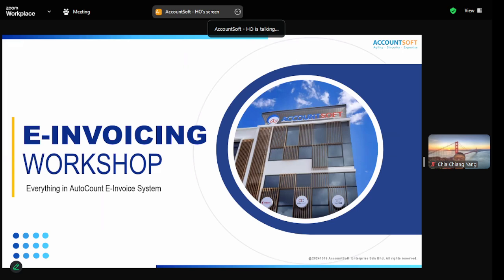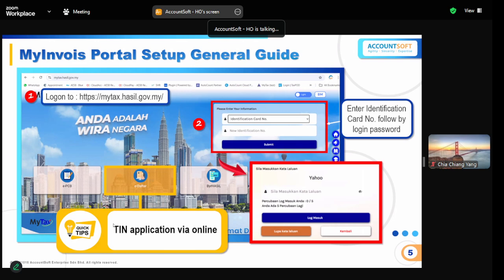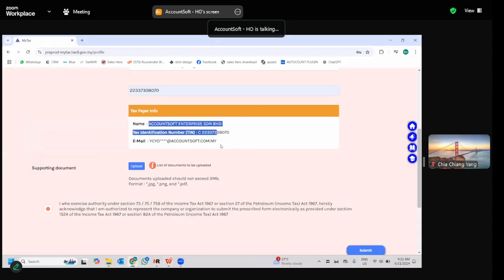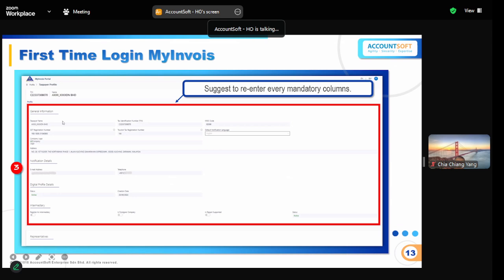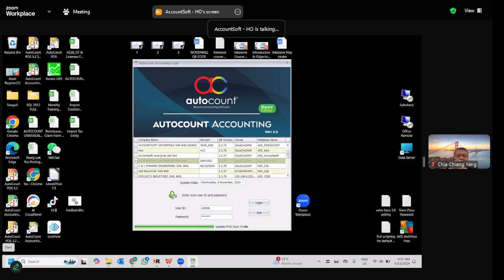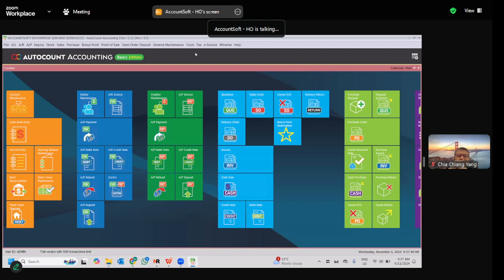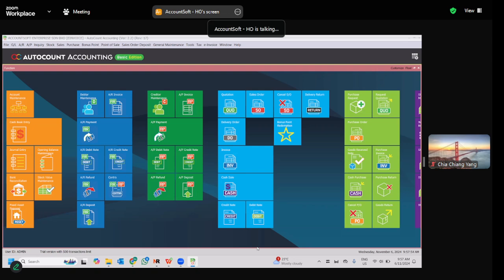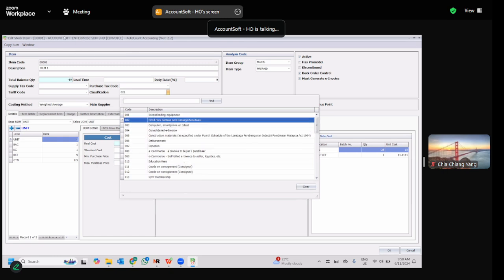Autocount E Invoicing Configuration